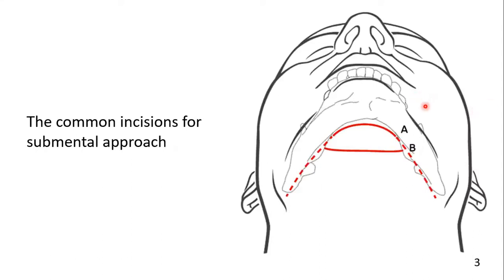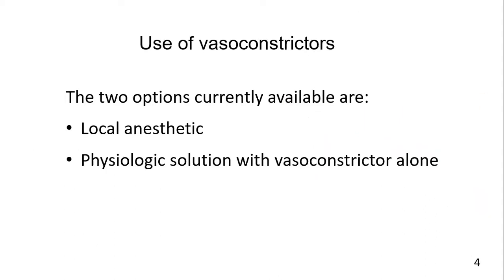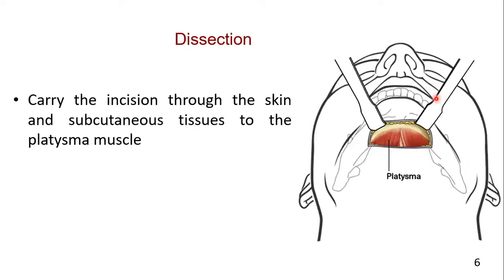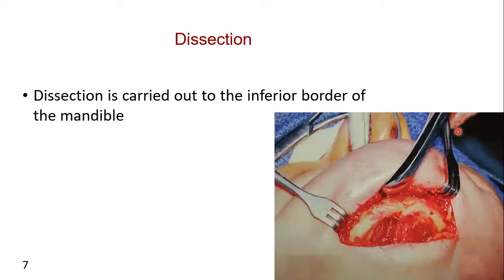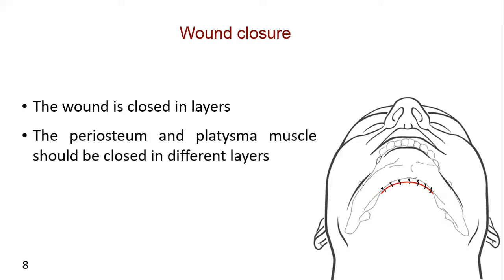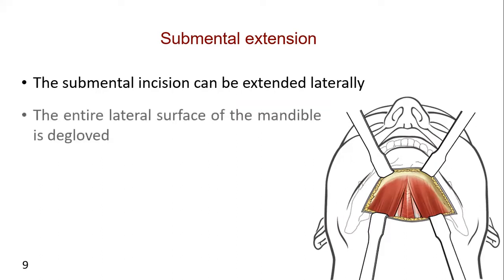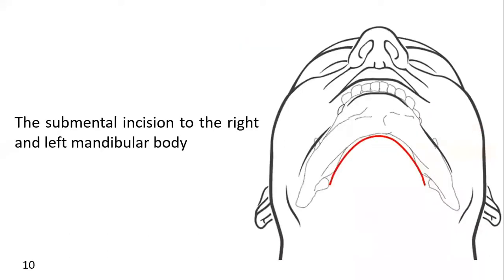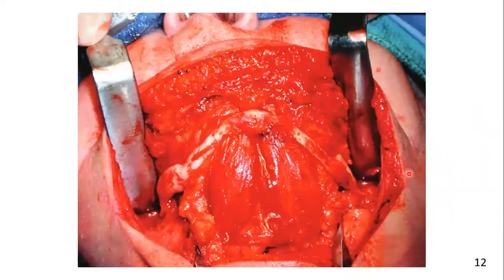Submental approach | Oral & Maxillofacial Surgery | English | Syed Amjad Shah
Submental approach. Oral & Maxillofacial Surgery.